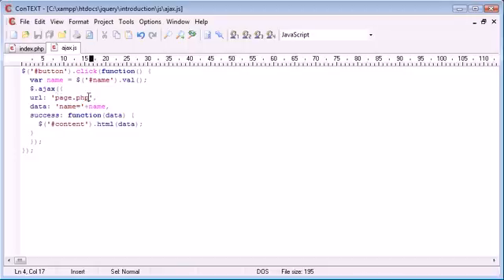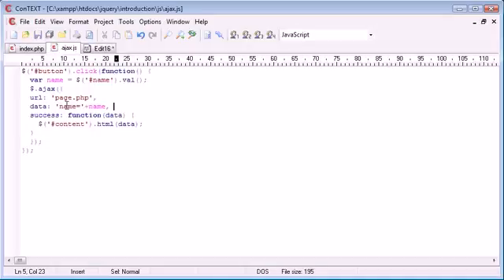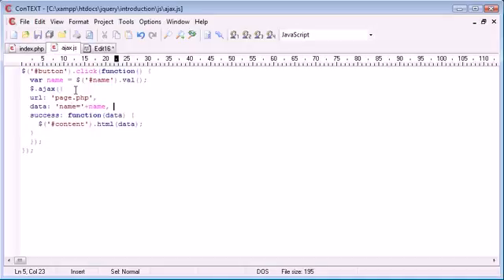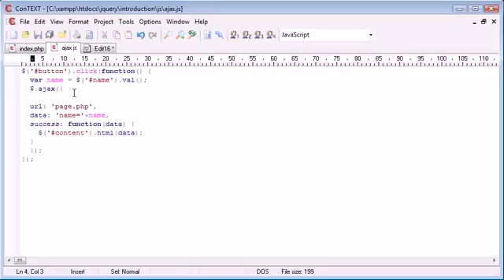jQuery Tutorial 104 Changing AJAX data type